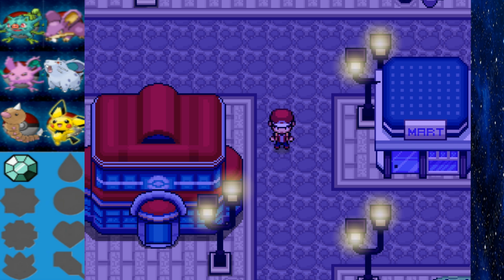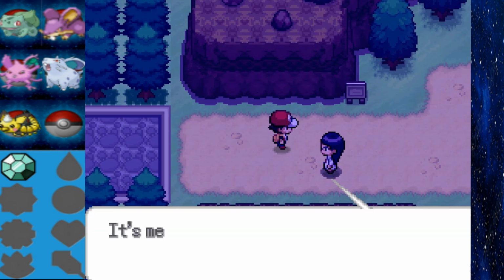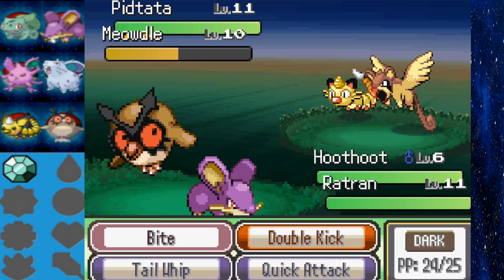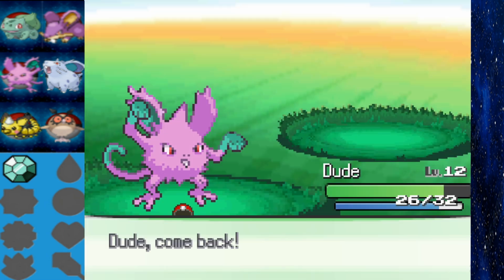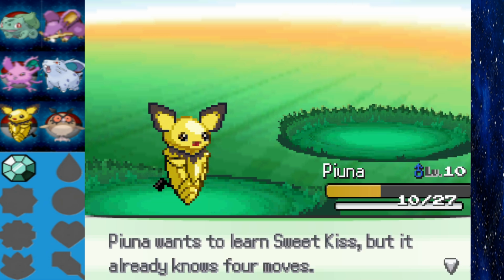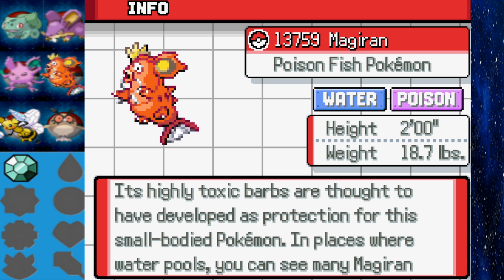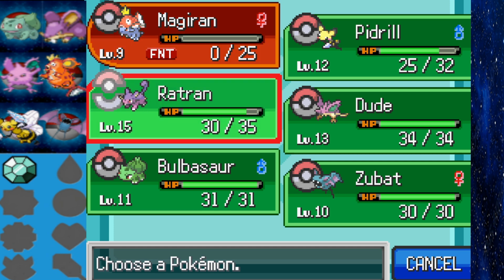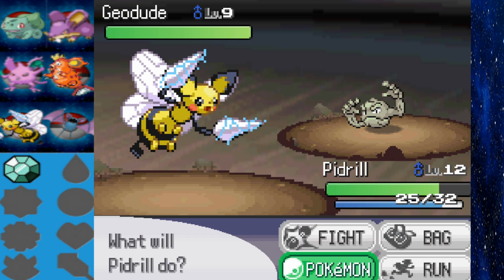Pokémon| Infinite Fusion Spook-Tober Run Ep3 | A Rocket Encounter!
_My Socials'_
Twitter(X)  @ProtoPawn
Facebook ProtoPawn YT